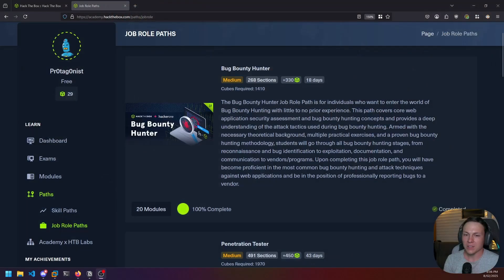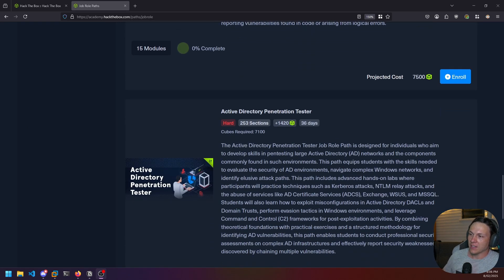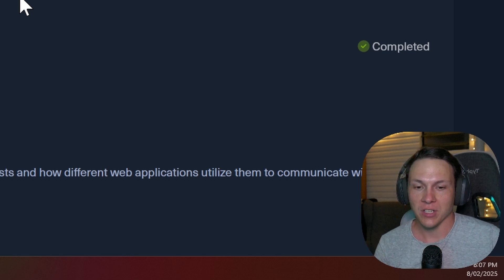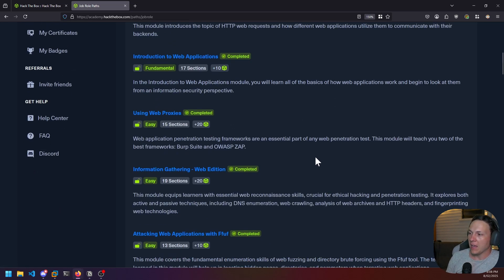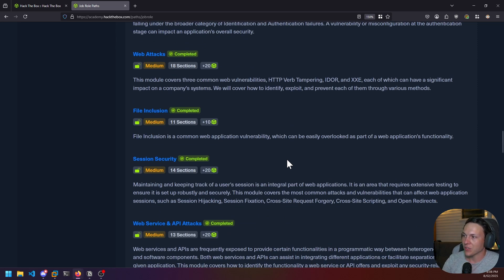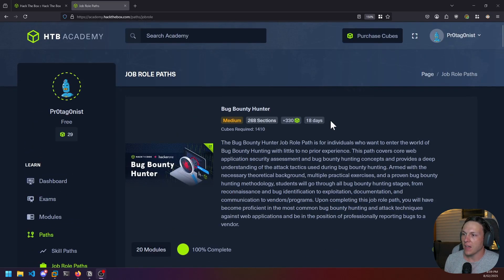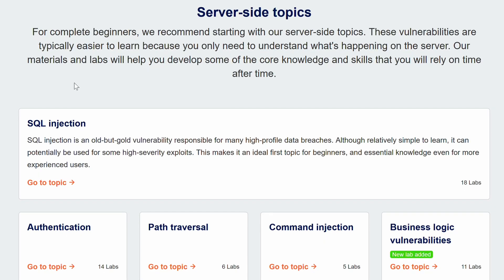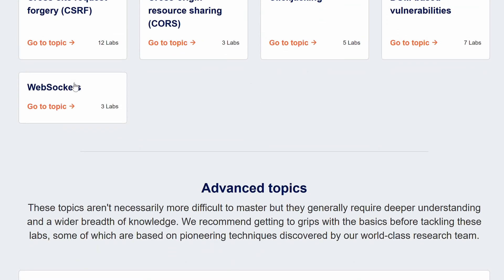Honest Review of Hack the Box Academy's Bug Bounty Hunter Path by a Pentester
These are my thoughts on the path, if it's worth doing and will it give you practical skills.

📹 Catch me live on YouTube every week.